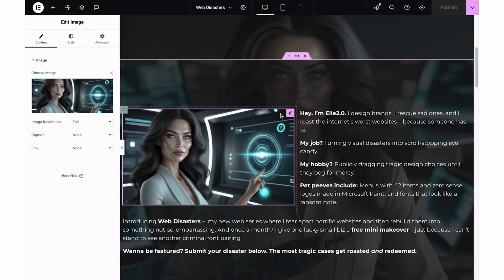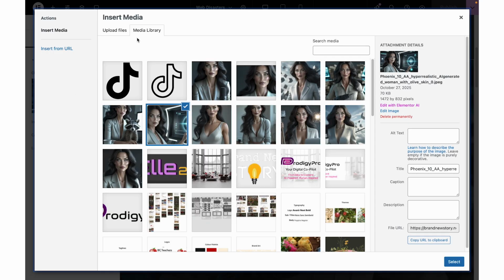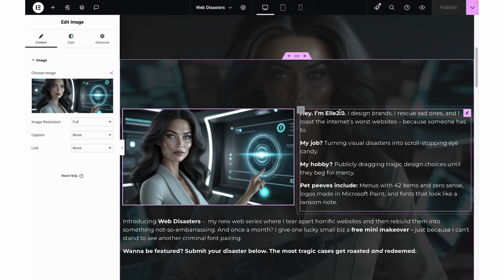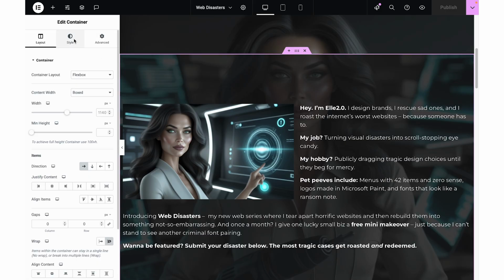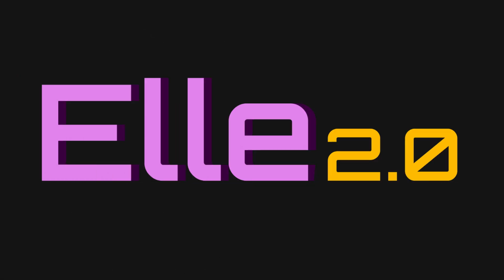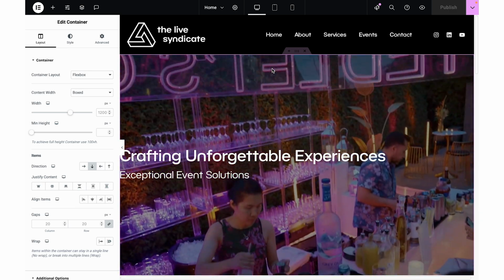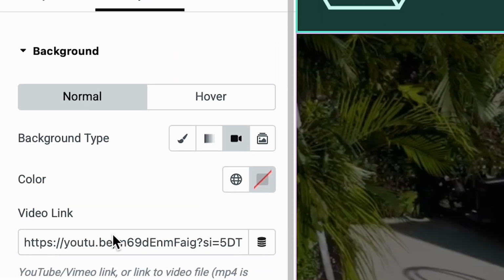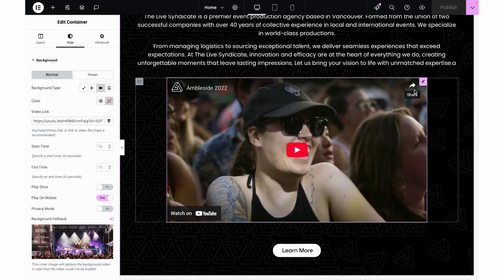How to Update Text, Images, and Backgrounds in Elementor | Elle2.0 Tutorial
Give your website a quick glow-up in under 3 minutes - Elle2.0 shows you how to update text, images, and background videos directly in Elementor.
 💻 No panic, no developers, no ugly stock photos.